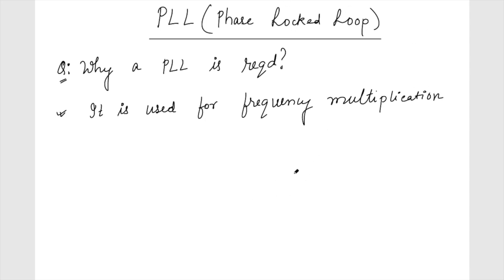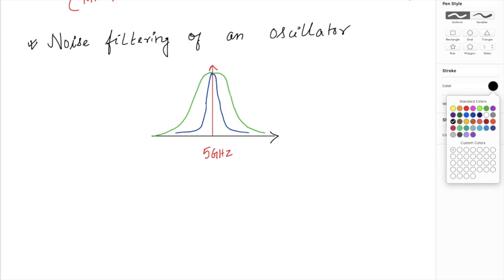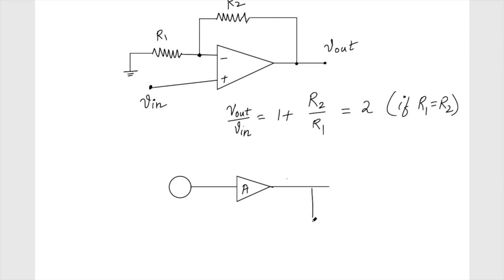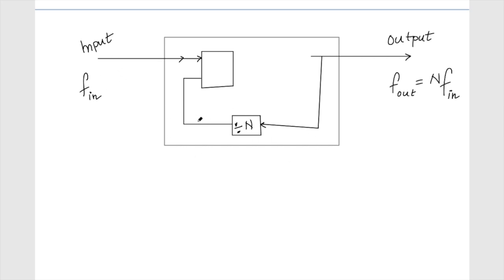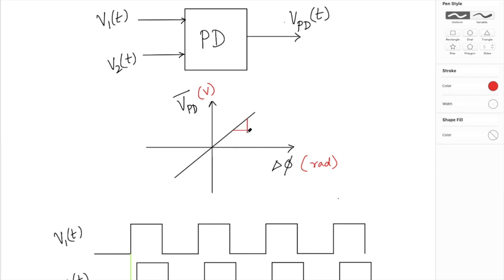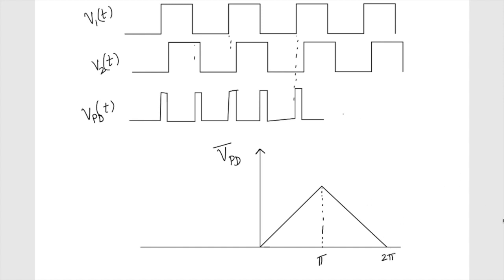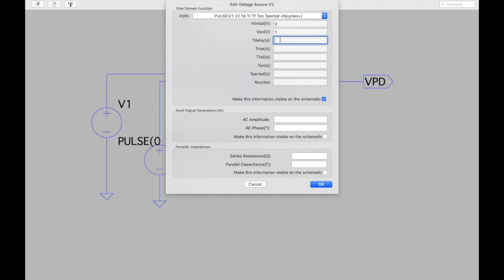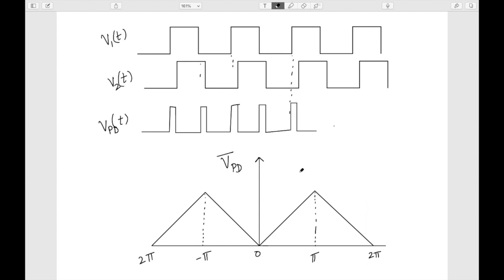Introduction to Phase Locked Loop || PLL